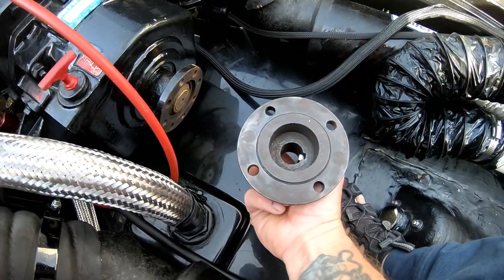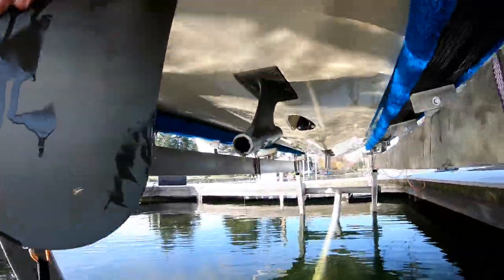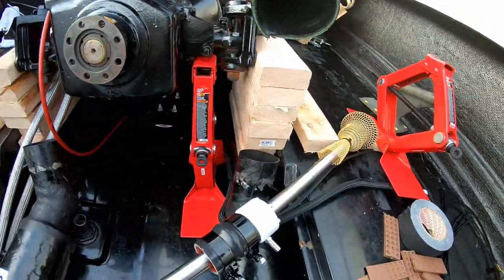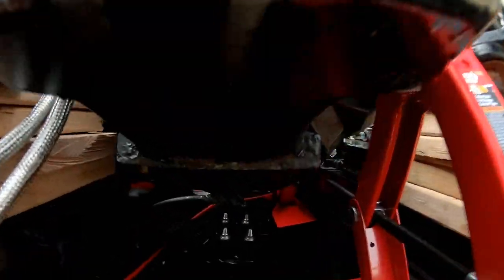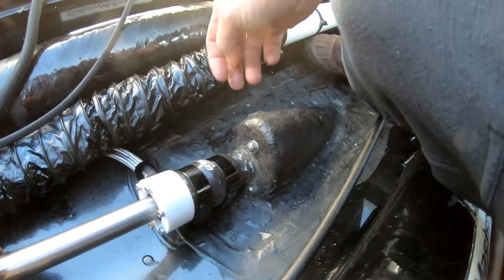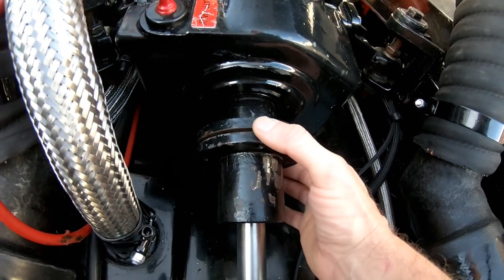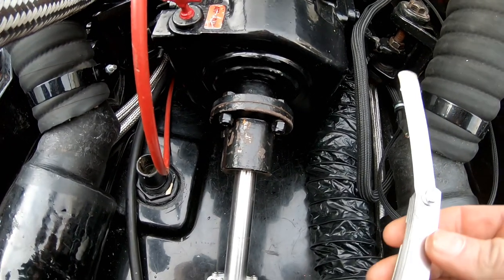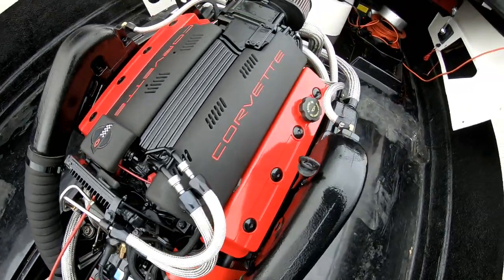1995 Mastercraft Prostar 190 Repair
This video is the process I went through repairing a small leak in the bottom of the oil pan which was a small hole that had worn through next to the drain fitting. Installing a Glide shaft seal which involved repairing a manufacturing defect where misaligned holes in the hull and backing plate caused the shaft to be riding next to the edge of the shaft log.  Then due to that repair having to realign the engine. Meanwhile during the process painted the engine, replaced the hoses and tricked it out a bit with stainless steel sheaths, anodized hose clamps, powder coated t-bolt clamps and blacked out wiring harness using braided fire resistant sheaths.  End to end the video took about 3 months of time.

When I'm not out working on the boat engine my real job is building business software for proposal writing and legal contracts.  If you run a small business, freelance or otherwise have to make pitches to potential clients, write reports, plans, etc. check out my Proposal Kit